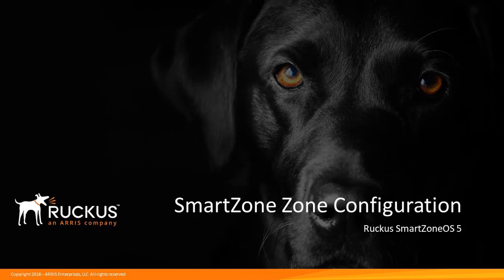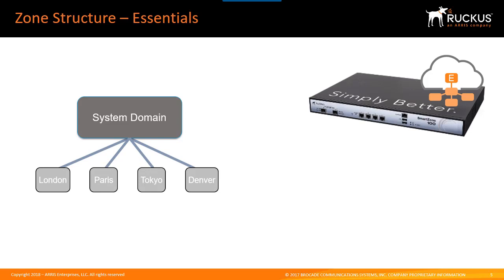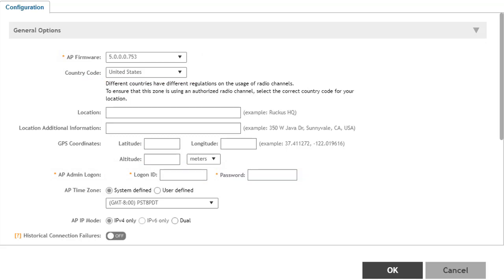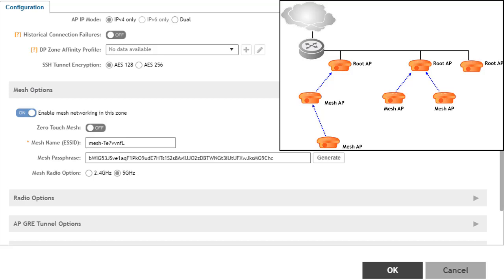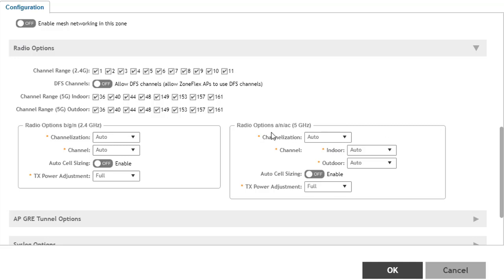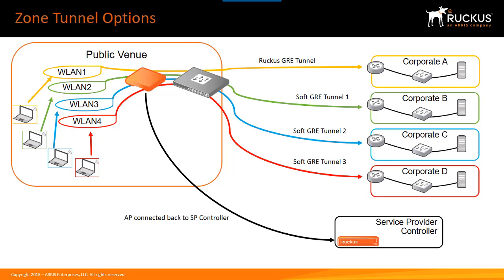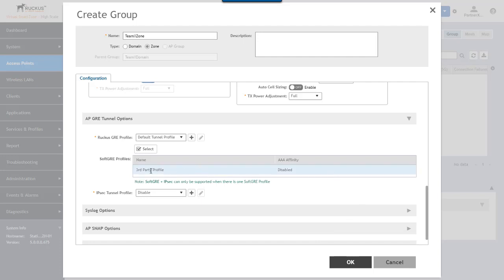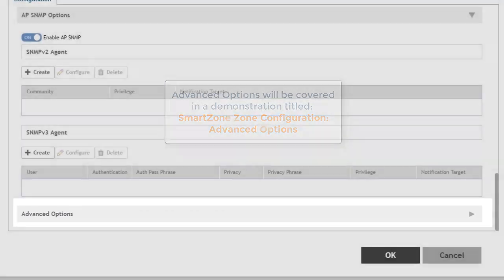Ruckus SmartZoneOS5 Administrator Demonstration: SmartZone Zone Configuration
This video series covers the functionality of SmartZoneOS5 along with the basic configuration of many aspects of the controller. This video describes how to create a zone, how zones are deployed in the SmartZone hierarchy, and the configurations that are applied to zones and inherited by access points.